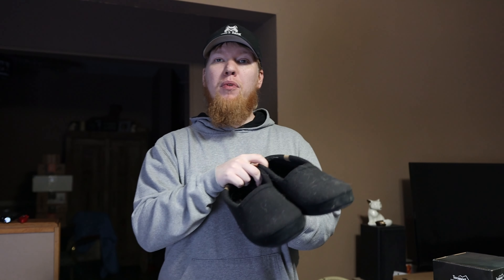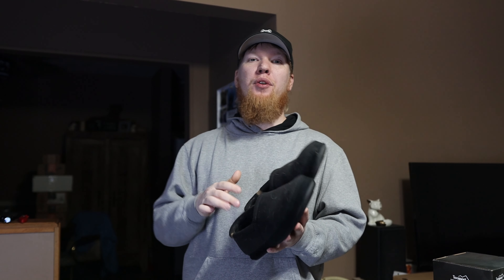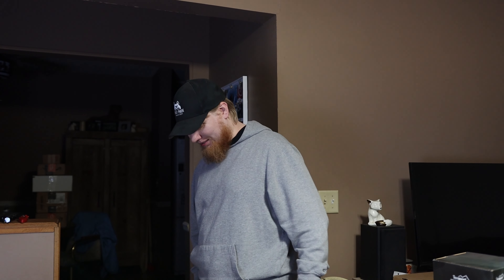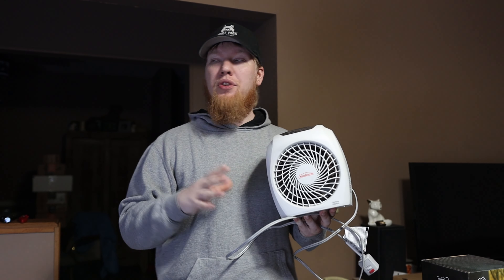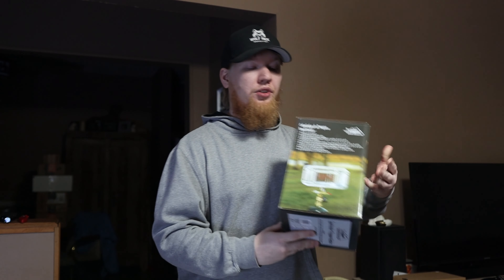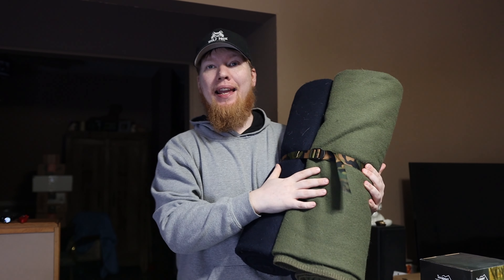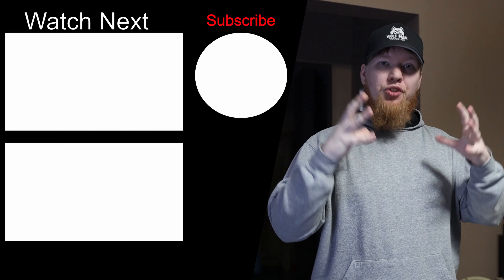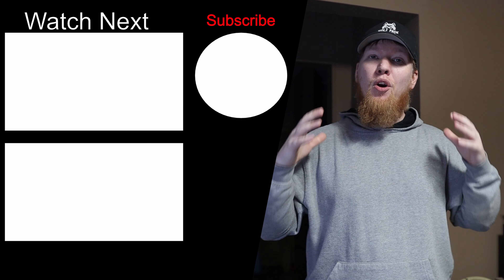How To Stay Warm This Winter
Living in Minnesota I have learned a thing or two about staying warm in the winter.